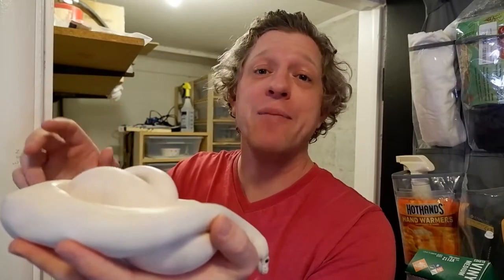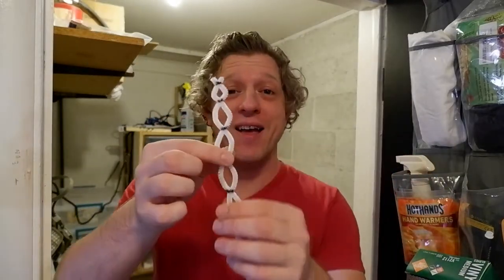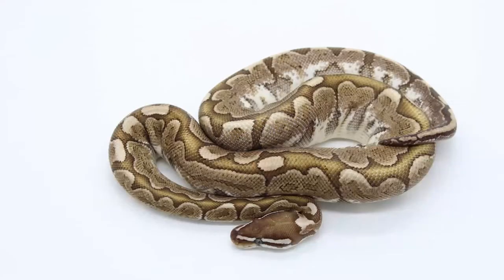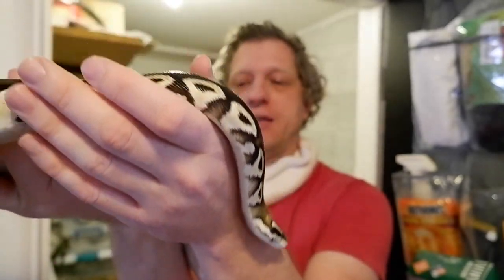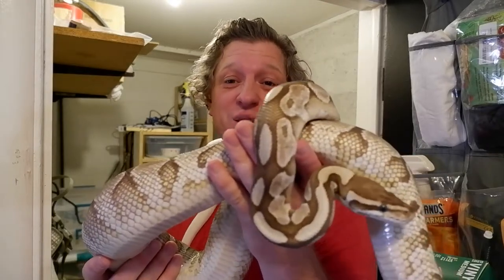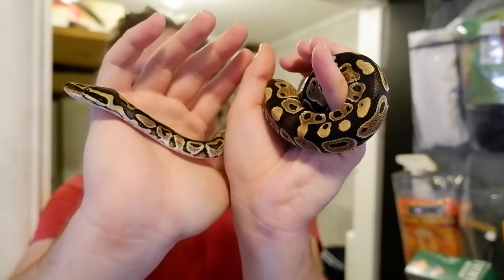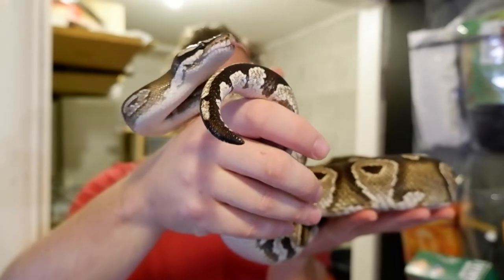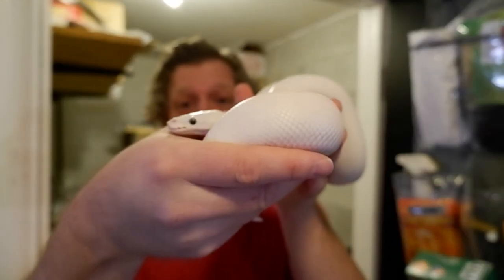My Plans for Breeding BELS Ball Pythons - Blue Eyed Leucistic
I show my plans for breeding and how to create the coveted blue eyed leucistic.